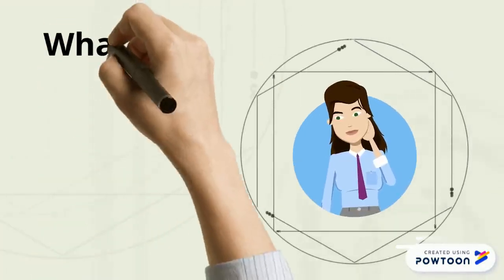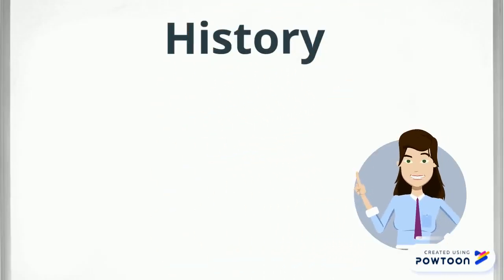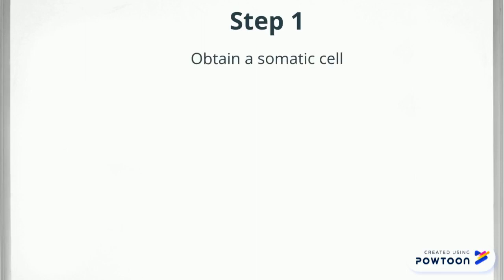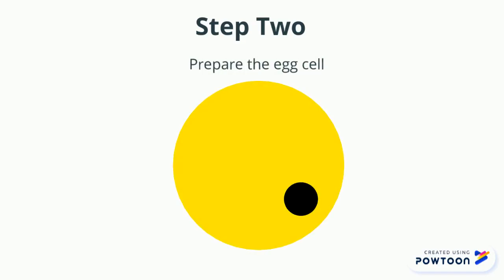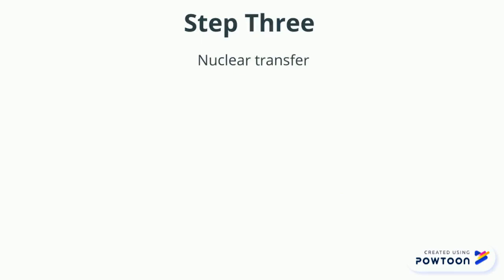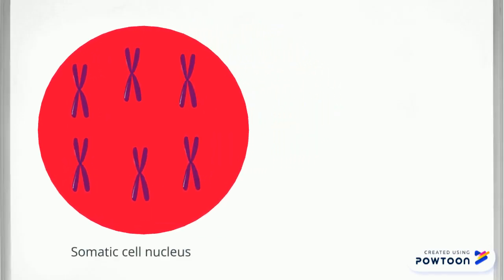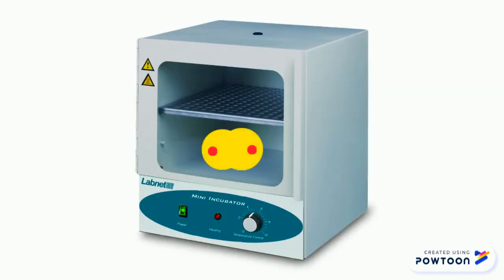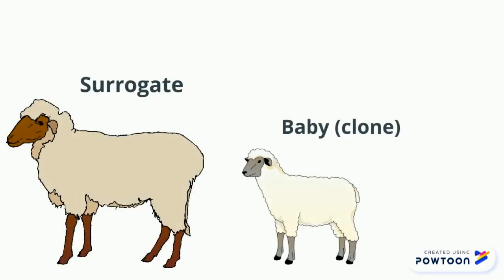Somatic Cell Nuclear Transfer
Cites